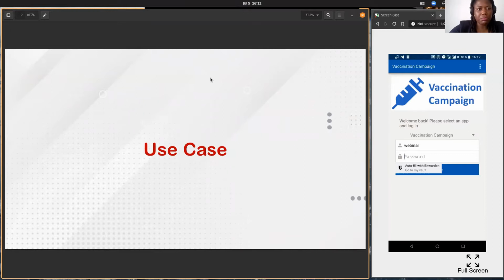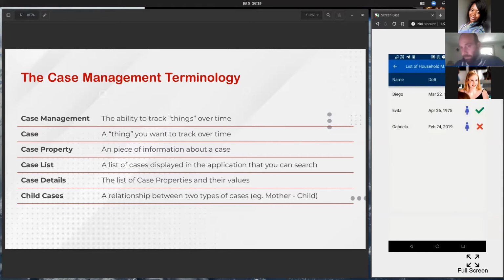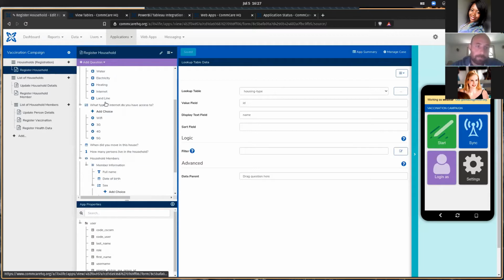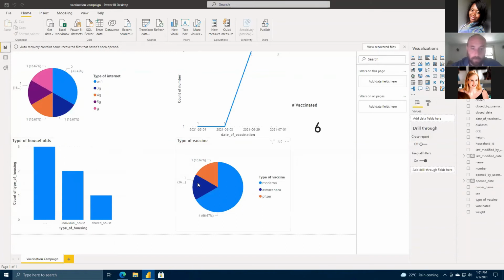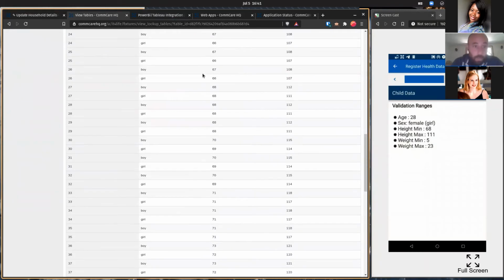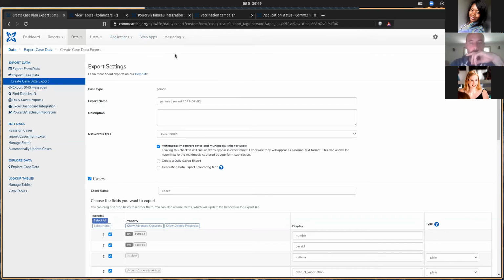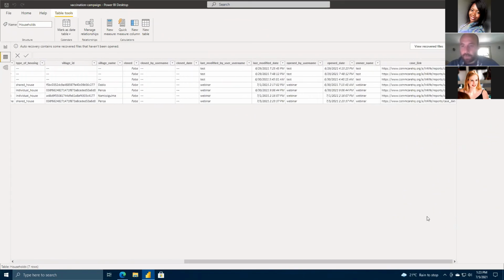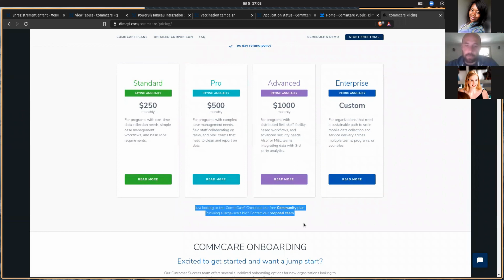From data collection to visualization : The Commcare use case - BLUESQUARE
During this webinar we'll explore how to get the most out of the data you collect. While there's many options, we will  demonstrate CommCare as a tool of choice when it comes to collecting and visualizing longitudinal data. We'll briefly discuss other use cases, and which other tools might be better suited to your needs.